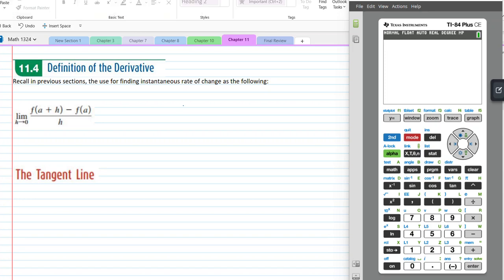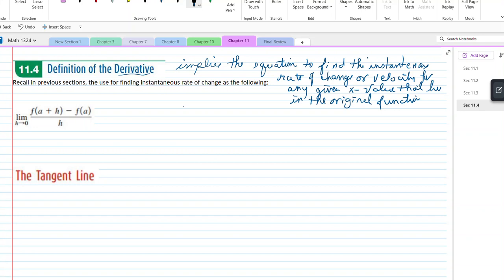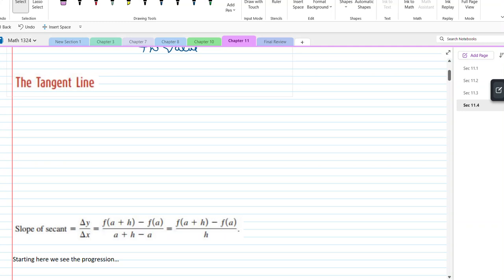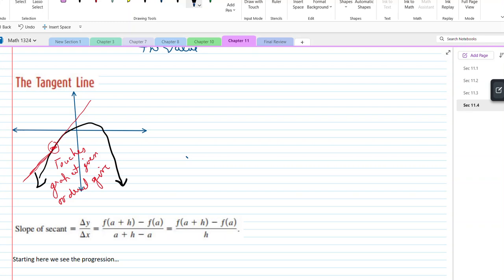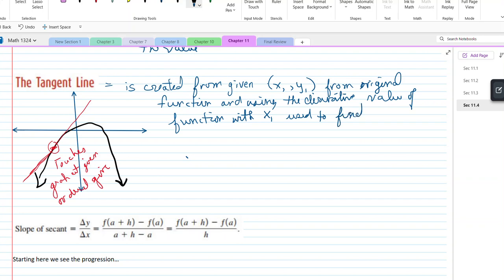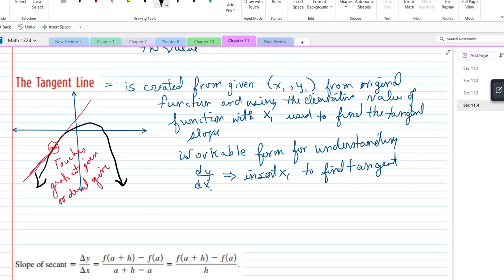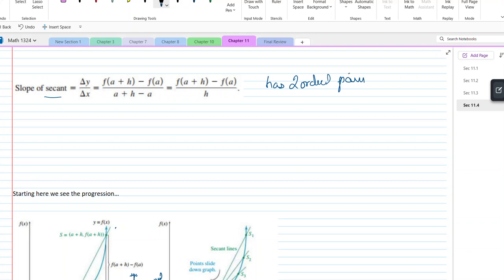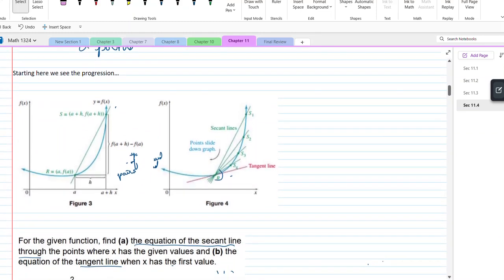M1324 Sec 11.4 Part A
Derivative of a tangent line